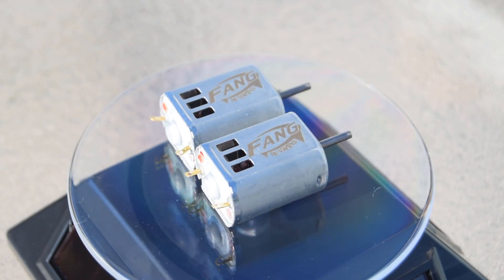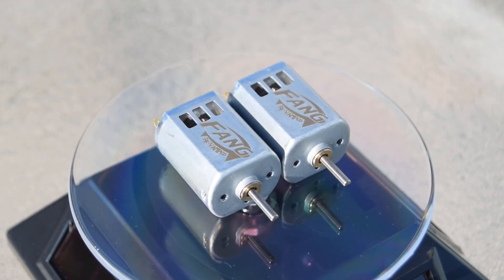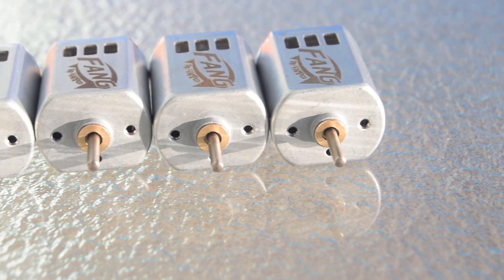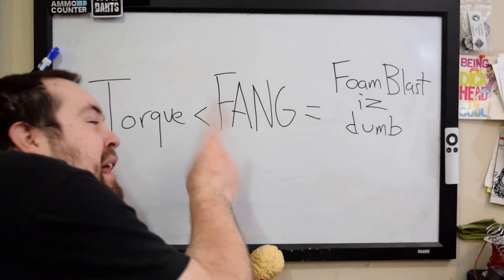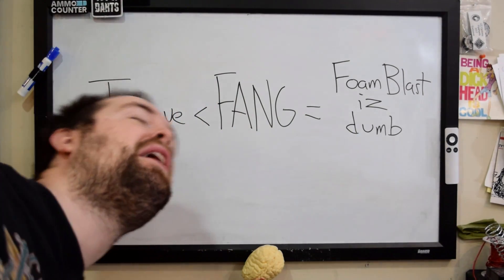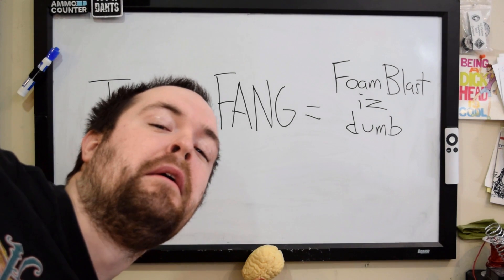Fangs Revamped - Ball Bearings, Neo Magnets, and No Shell Cutting!?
Thanks to everyone who helped us develop and test the motors!

Thank you to Drac, Jangular, Mister Nathan, Beret, WalcomS7, IamBobololo, and Out of Darts for helping us with this video!